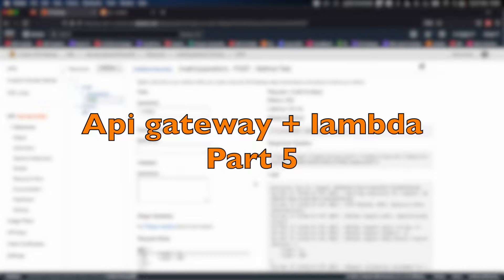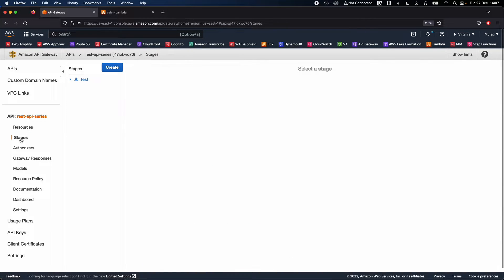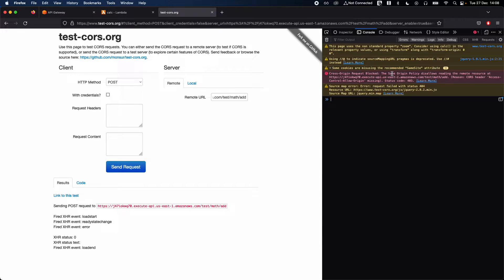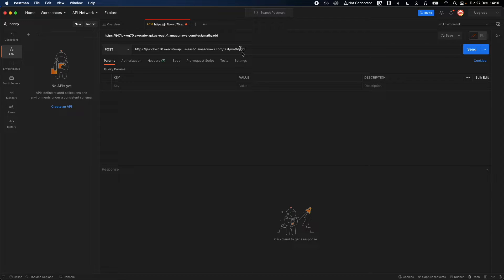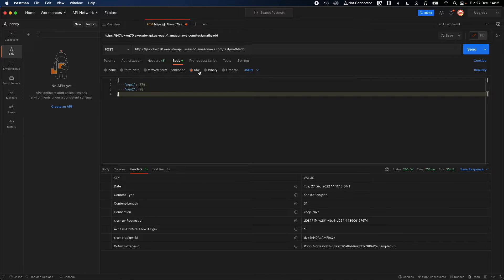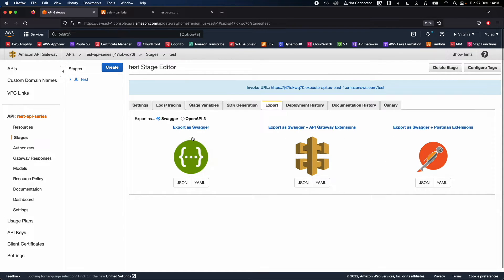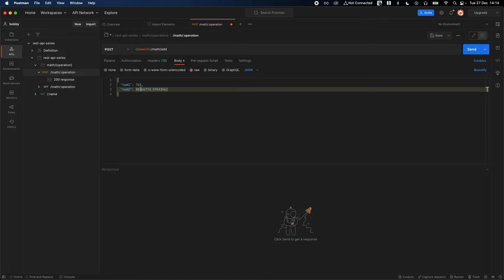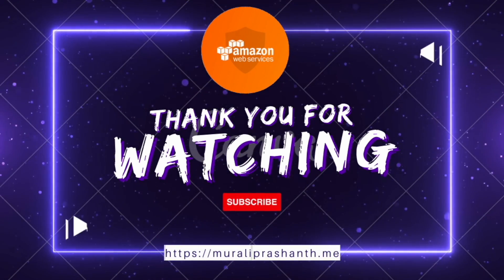AWS Api Gateway deploy api to staging and export to postman ( Part 5 )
PART 5 on AWS api gateway + lambda integration will demo on exporting apis to postman and enabling CORS

Api gateway 🚀